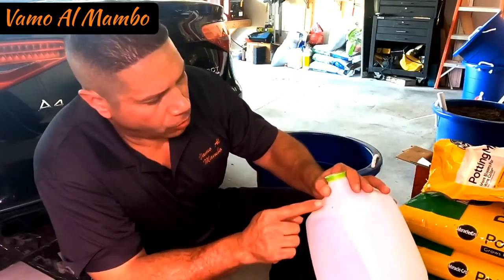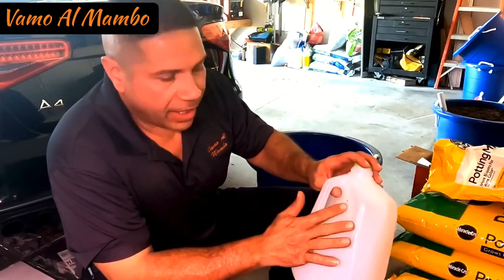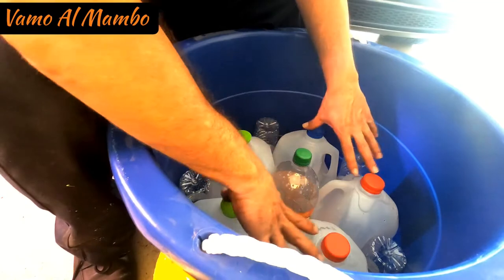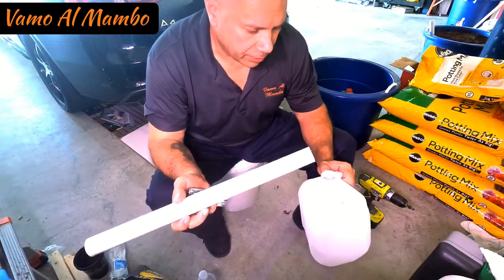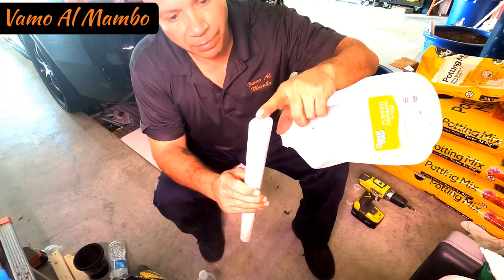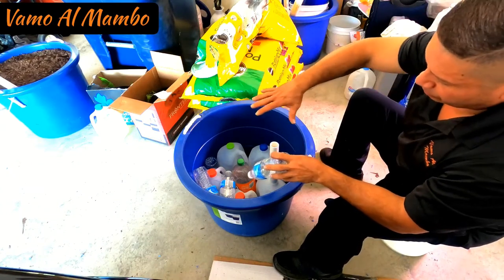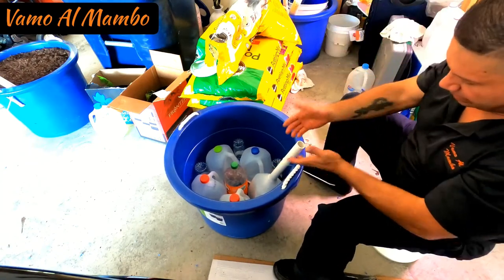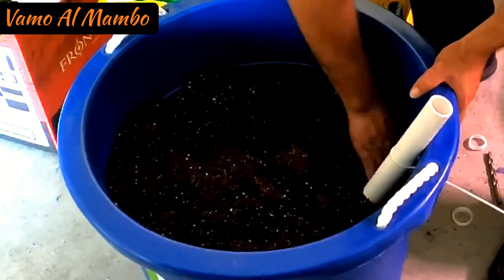WICK BUCKET ENGLISH VERSION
Hey What's Up Amigos, I'm Joe Perez Host of Vamos Al Mambo. Whether your project is outside on the lawn, inside your home or your planning a vacation, I'm going to help you tackle those projects and give you tips while on vacation.

In this video I am sharing with you how to prepare 20 gallons Wick Buckets. You can make this is less than 10 provided you have the materials needed.

5 ea water/milk gallons
5 ea water bottles
1 ea i litter soda bottle
1 ea 18 inches long 1" PVC pipe
planting dirt
 1 ea 20 gallon container
drill
1/8" drill bit
1/2 " drill bit

Take advantage of these items on Amazon. Productos utilizados por Joe Perez

Bluetooth Meat Thermometer, Wireless Meat Thermometer for Grilling

Pit Boss BBQ Wood Pellets, 40 lb., Competition Blend (2)

Killer Hogs The BBQ Rub 12 Ounce

Puerto Rico's Flag T Shirt

Dominoes Con la bandera de PR

Skinit Decal Gaming Skin for PS4 Controller - Officially Licensed Originally Designed Puerto Rico Flag Design

Milorganite 62036-MW Organic Milorganite Fertilizer, 32-Lb. - Quantity 1 (1, 32 lbs)

Safer Brand 9334 Lawn Restore Fertilizer – 25 lb

Prodiamine 65 Wdg 5lbs Pre-emergent Grass Broadleaf Weeds ( Generic Barricade )

Music from YouTube and Mr. Oy Maldonado